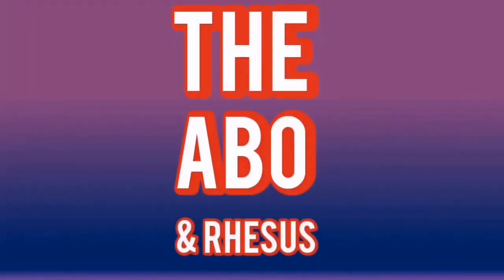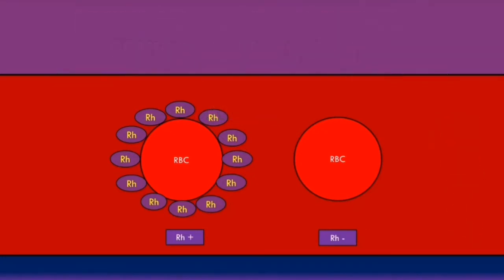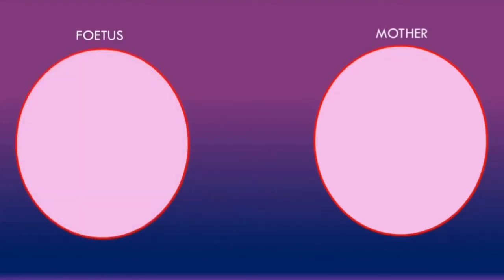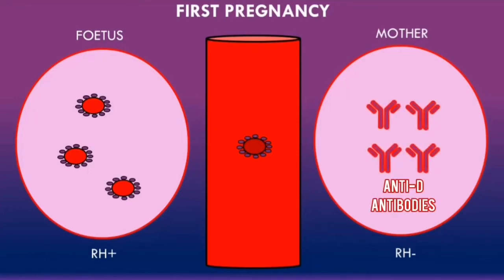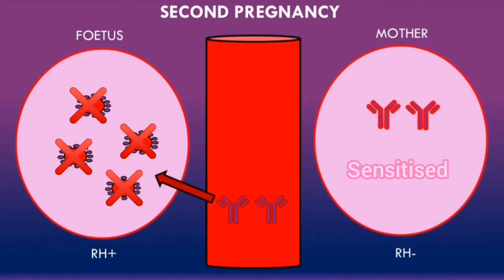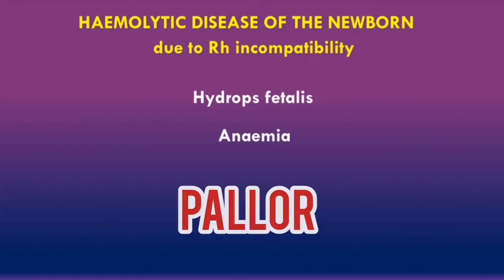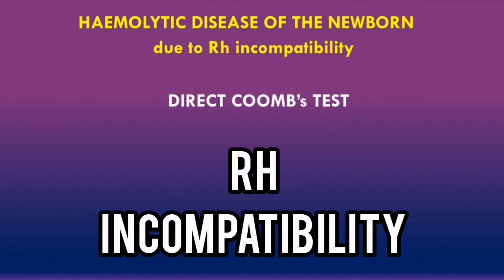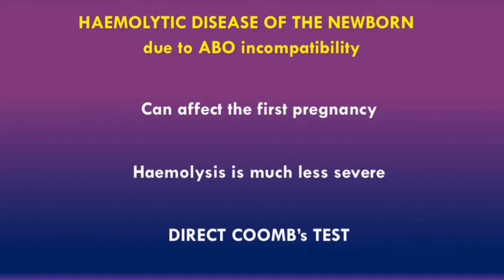Haemolytic Disease of the Newborn (Rhesus System) - Medical Tutorial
In this TachyTutorial, we go over the basics of the Rhesus System and take a detailed look at Haemolytic Disease of the Newborn. We look at Rhesus incompatibility and ABO incompatibility between the mother and the foetus and how this leads to Haemolytic Disease of the newborn. We explain the clinical features and the management of this condition.